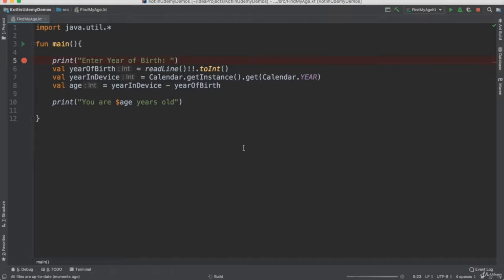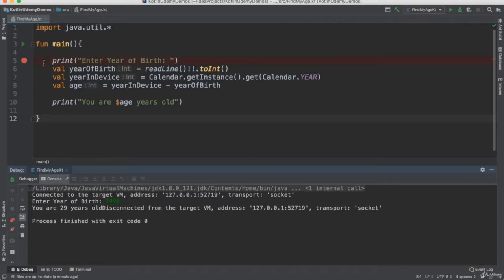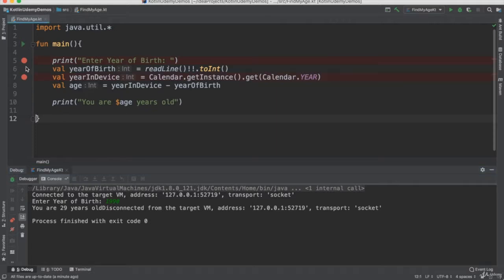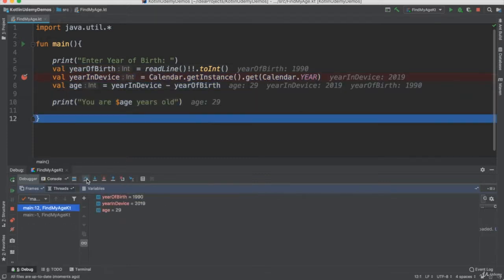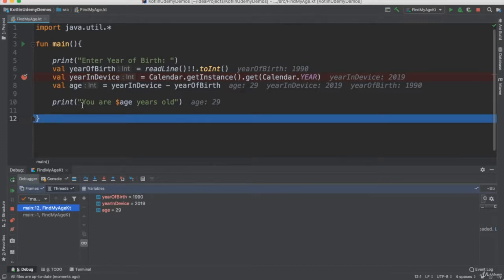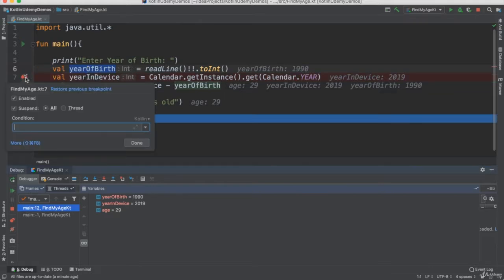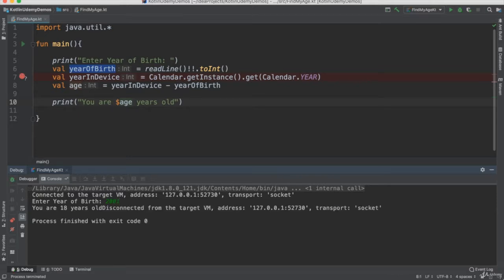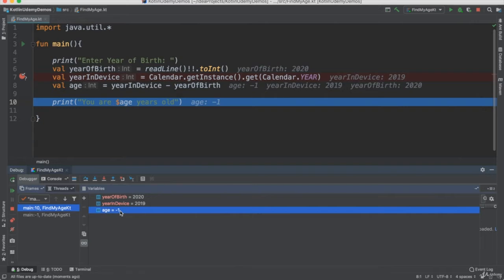#4.4 Debug your Code step by step in Kotlin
Operations and Priorities